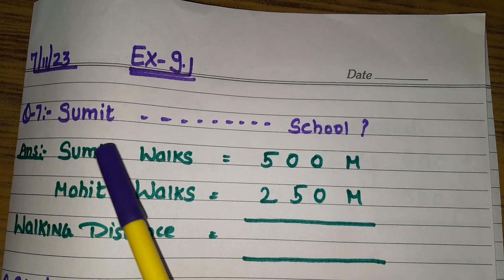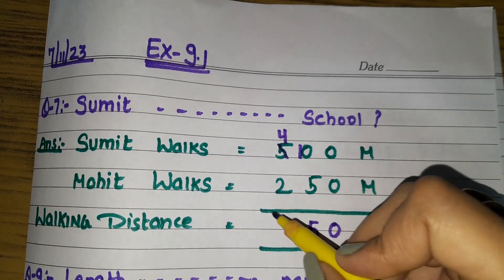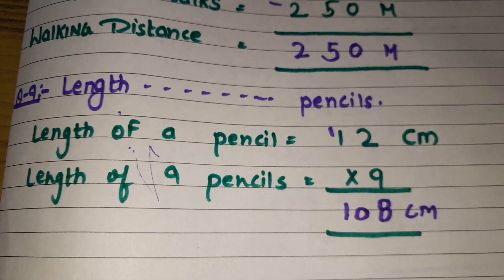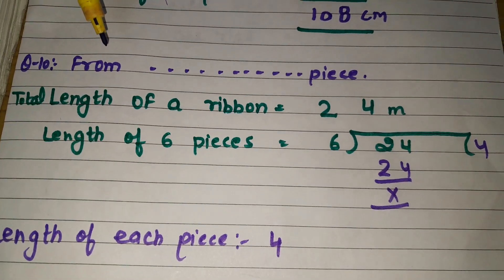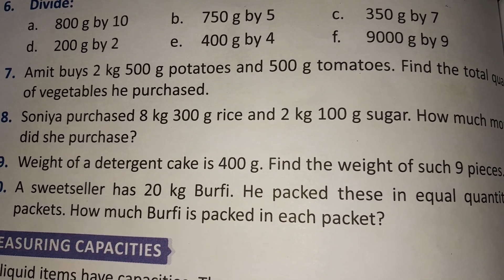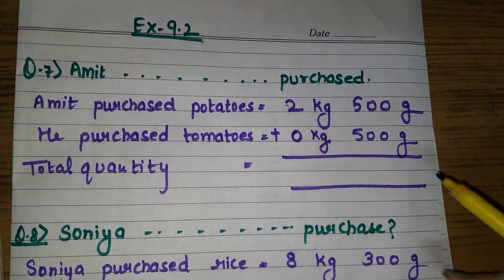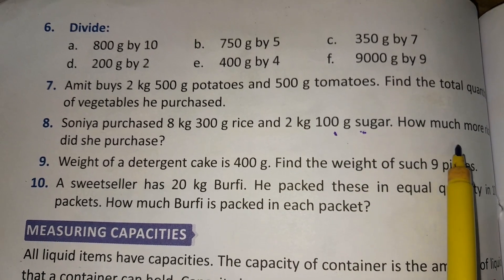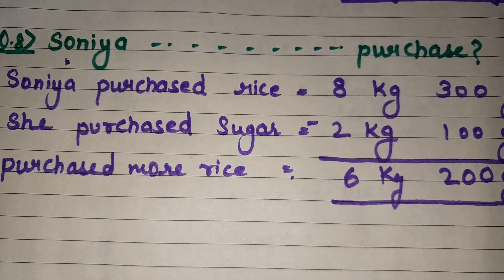Maths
Ch-9, Ex- 9.1, 9.2